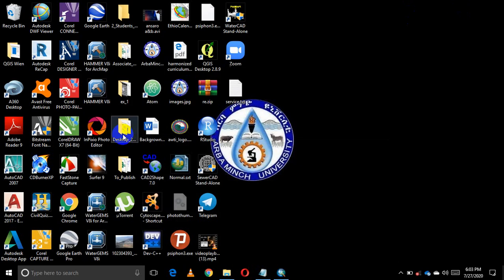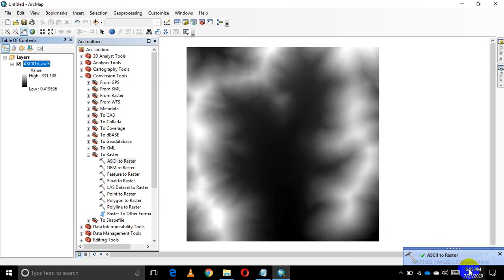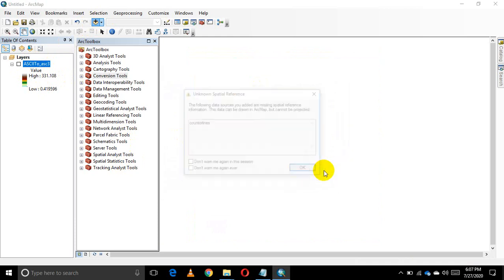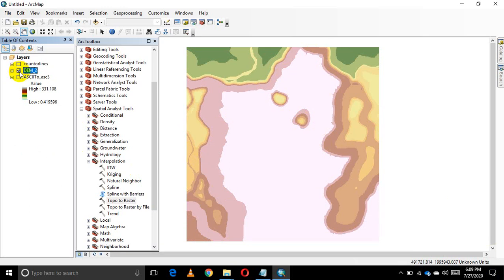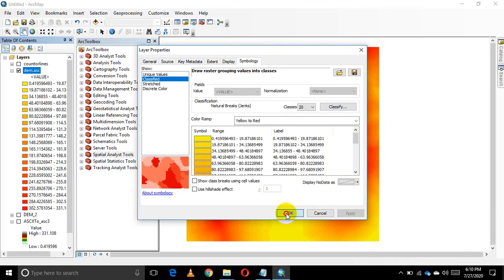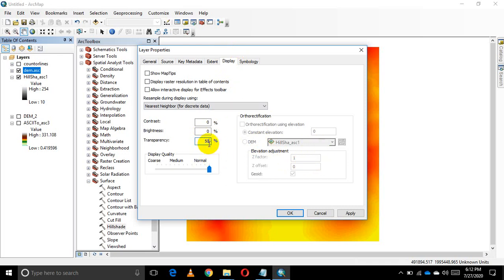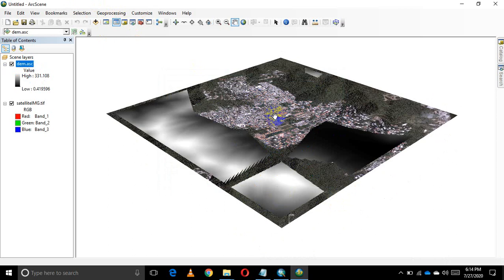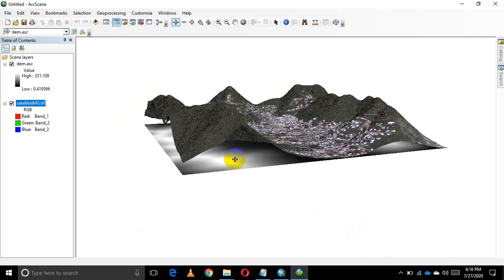Digital Terrian Models, Satellite Image and 3D